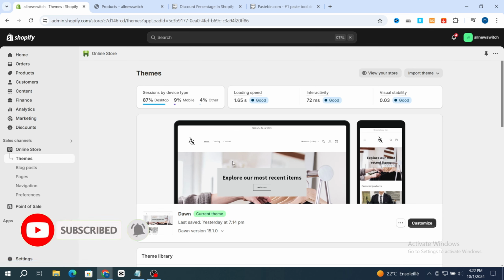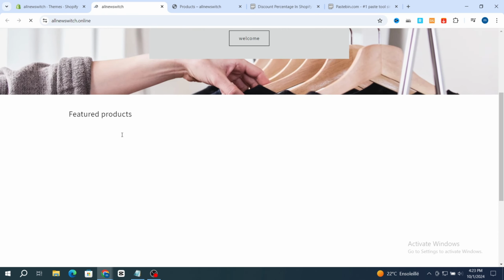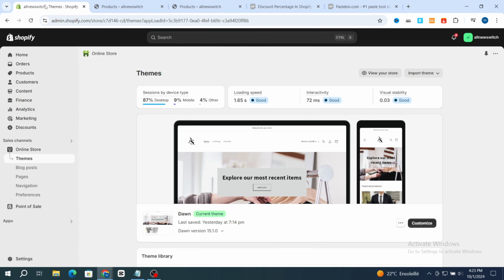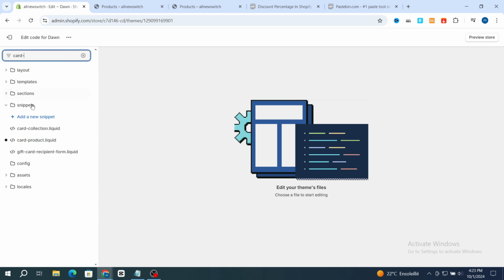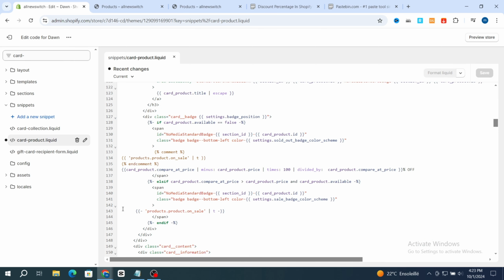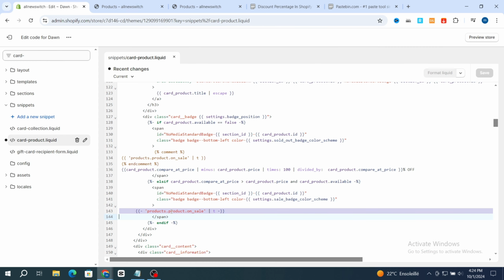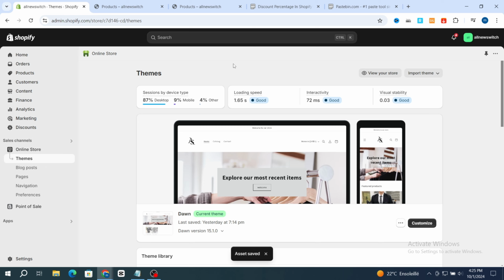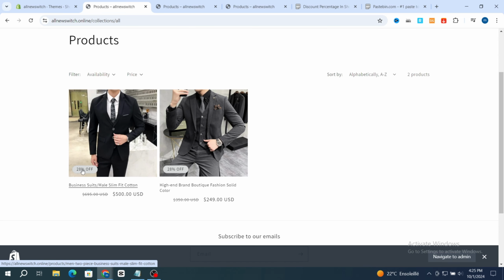How To Show Sale Discount Percentage In Shopify Product -NO APP- Easy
In this video, we'll walk you through the simple yet effective process of displaying sale discount percentages on your product pages. If you want to grab your customers' attention and boost your sales, highlighting discounts is a game-changer!

Whether you're a Shopify novice or a seasoned pro, this tutorial will equip you with the knowledge to enhance your store's appeal and drive sales.